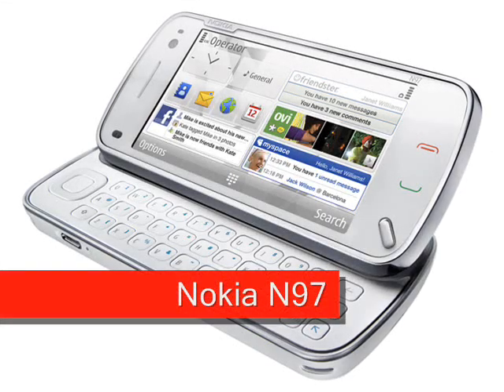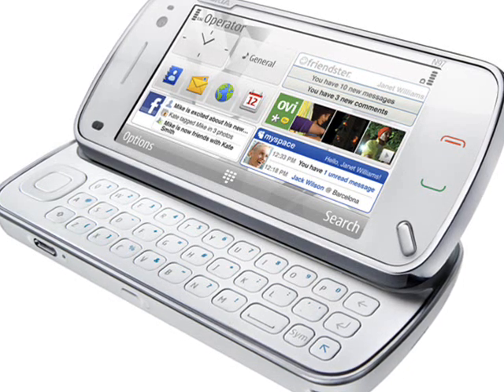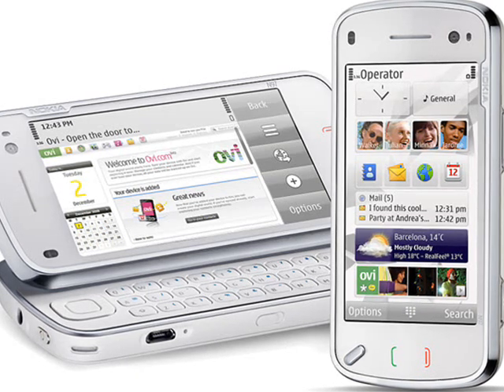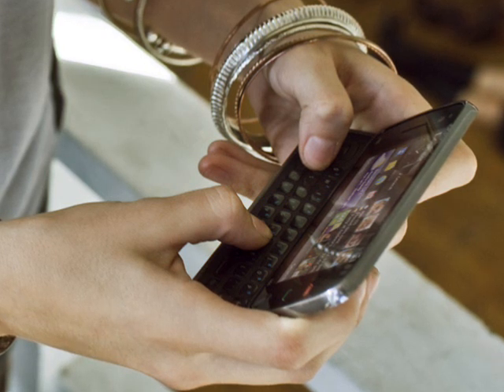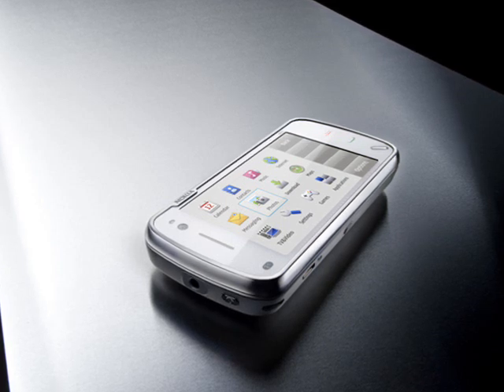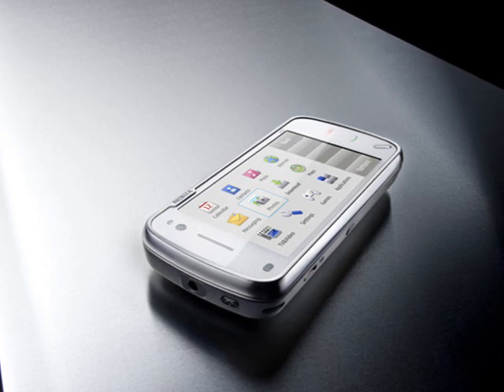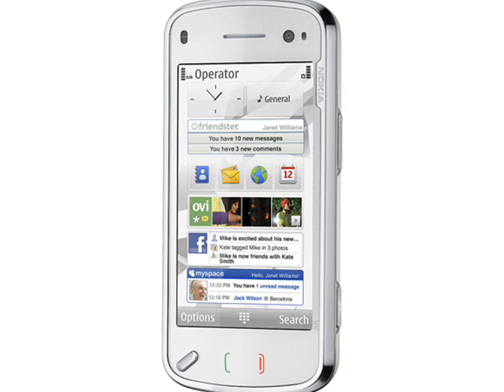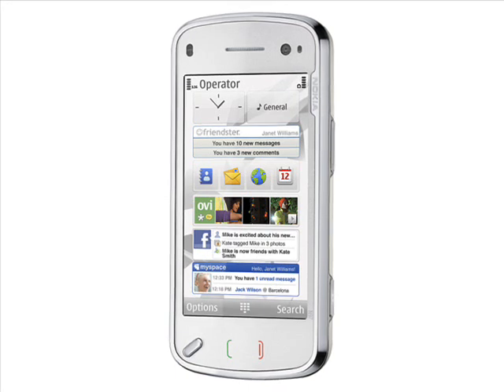Nokia N97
At last, Nokia have come up with a touchscreen phone with a QWERTY keyboard. The Nokia N97 looks very impressive, but will this latecomer be competitive enough to succeed?